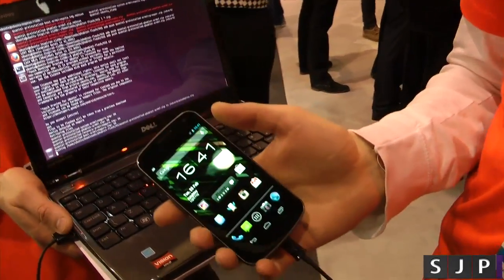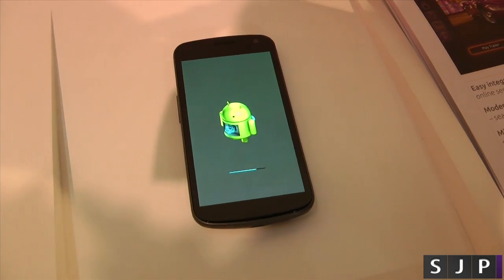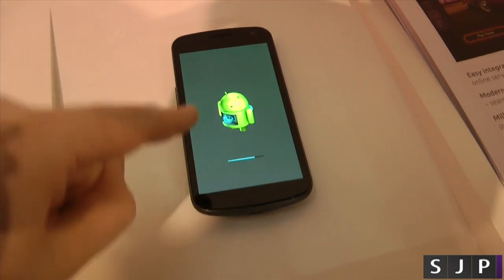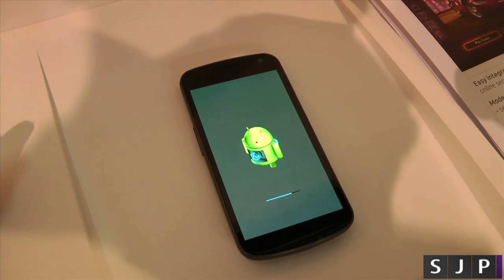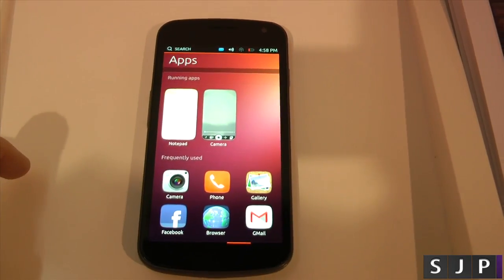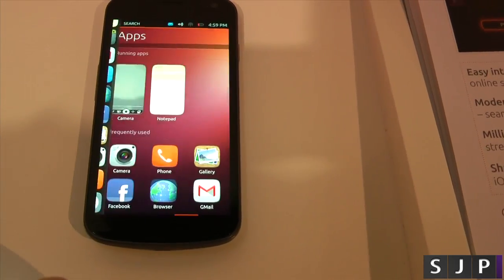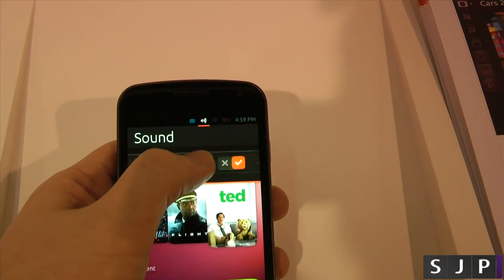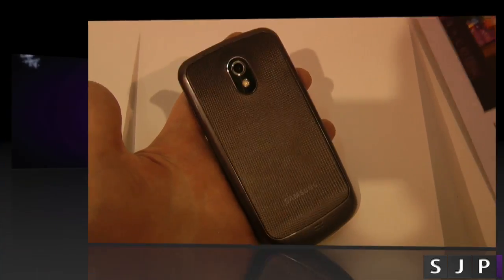Ubuntu Flashed My Samsung Galaxy Nexus